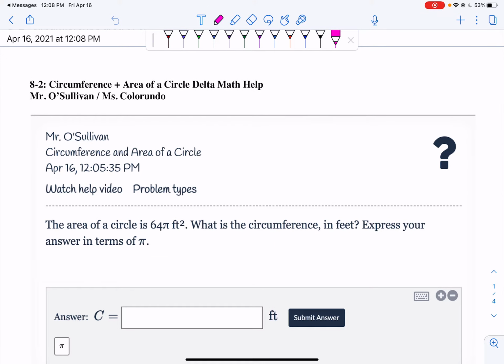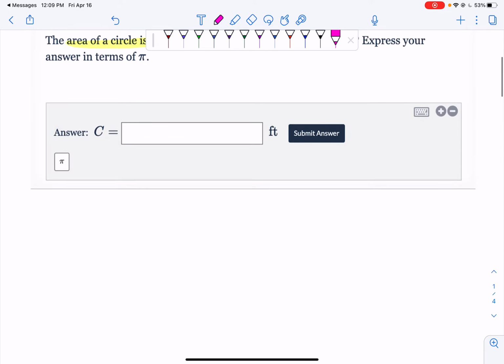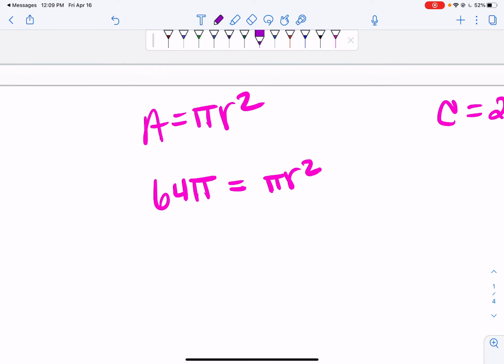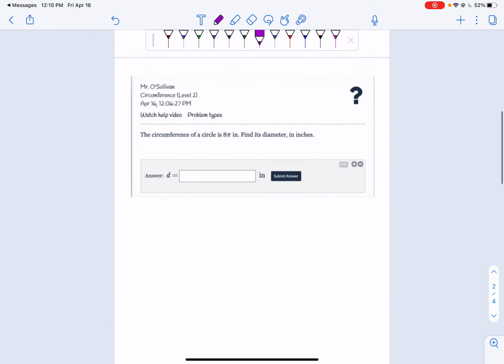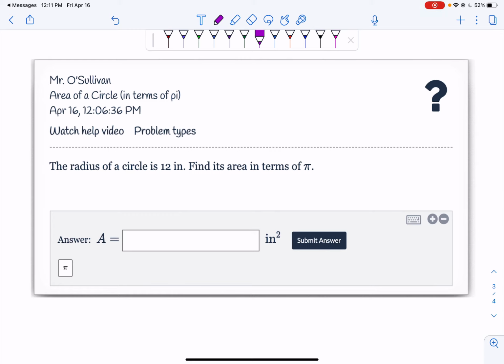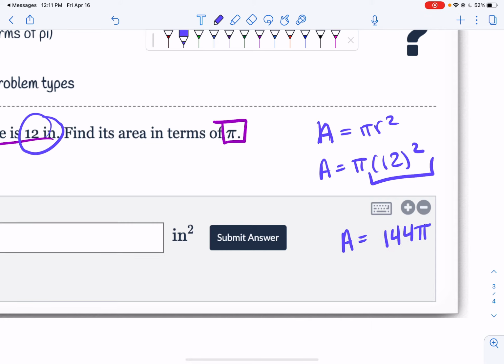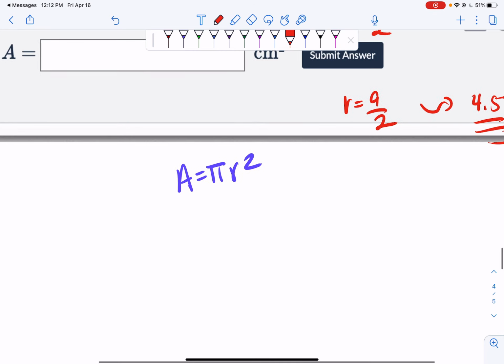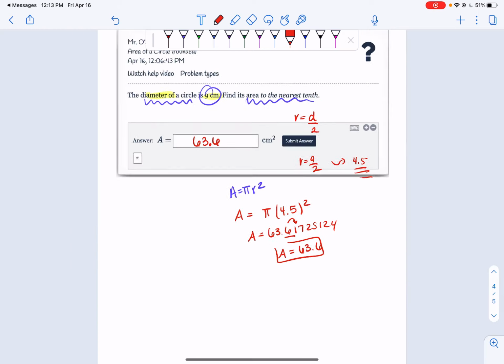8-2-Area and Circumference of a Circle - Delta math Help video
delta math help video